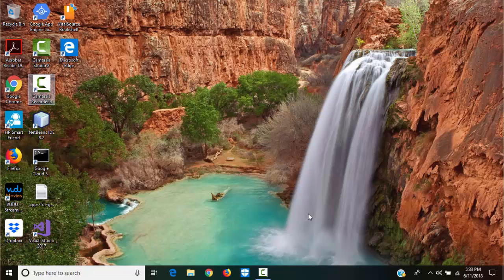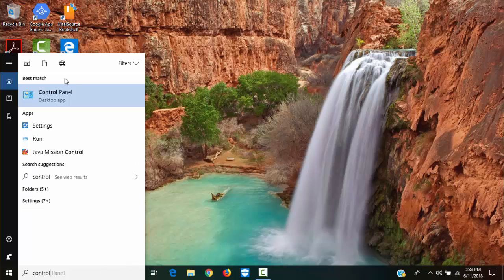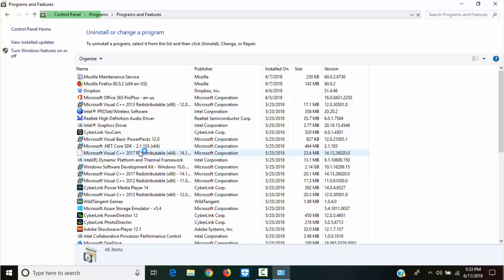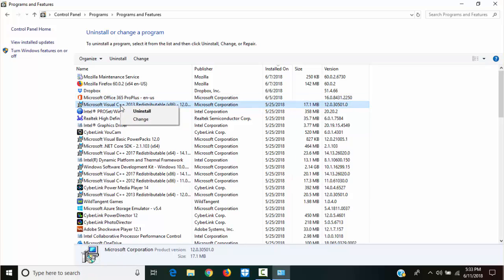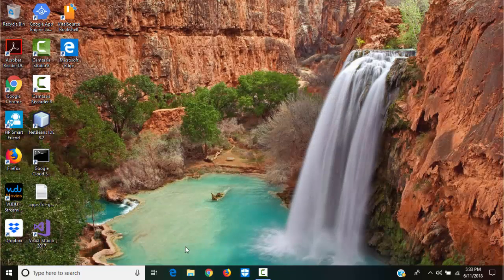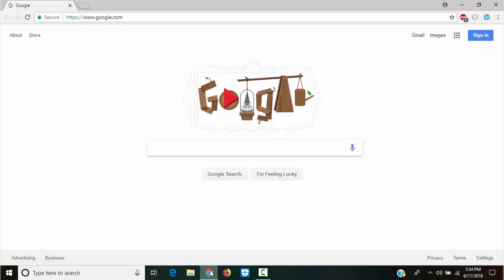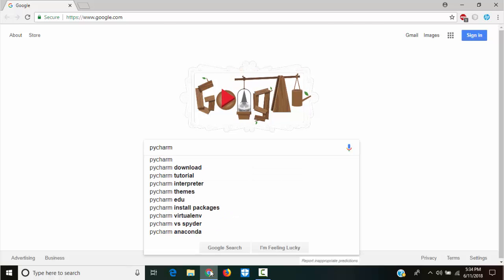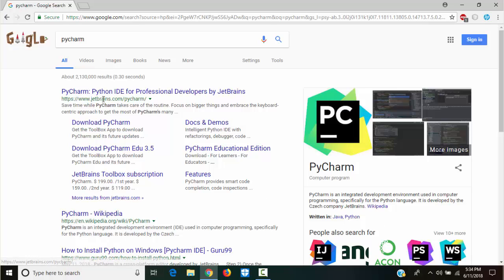Install Python IDE and Python IDLE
Download and Install: the Python IDE (PyCharm is used) and the Python IDLE
IDE means Integrated Development Environment
IDLE means Integrated Development and Learning Environment